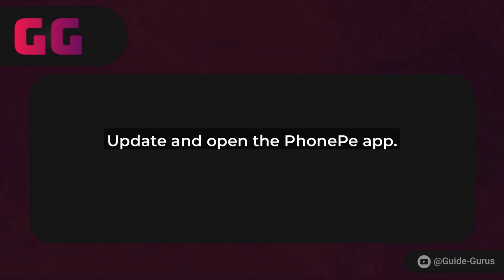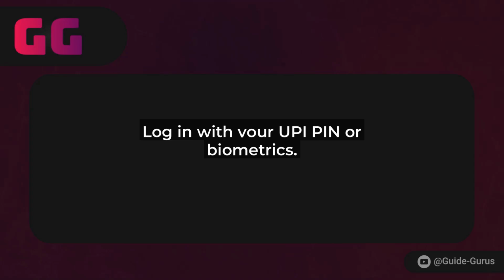How To Send Payment Request On Phonepe 2025